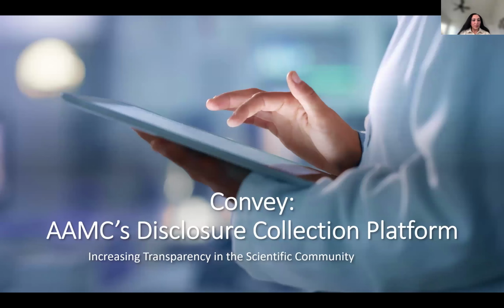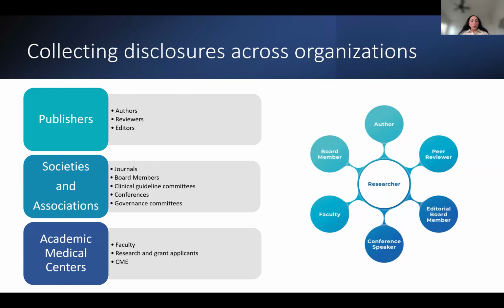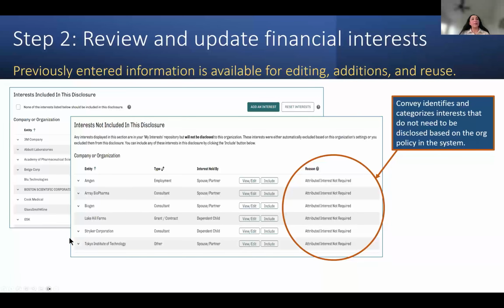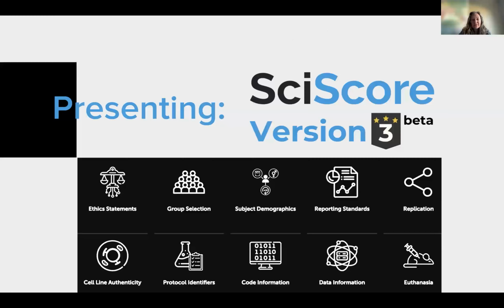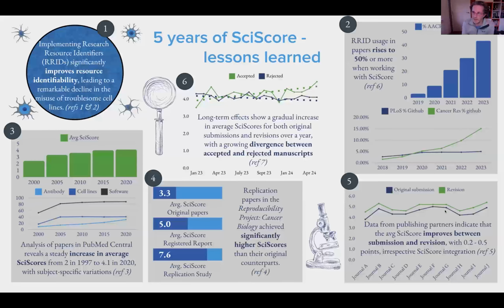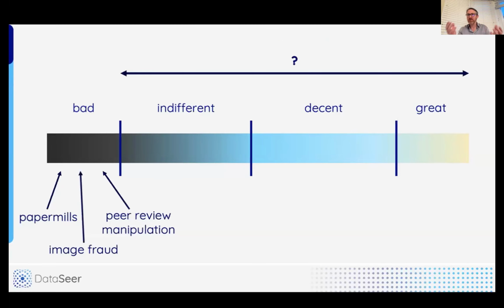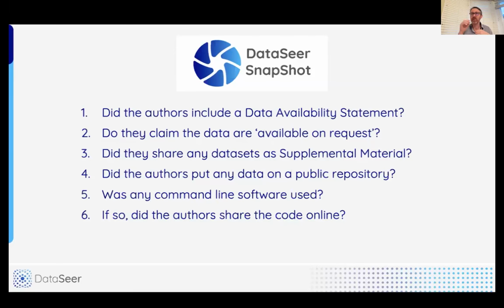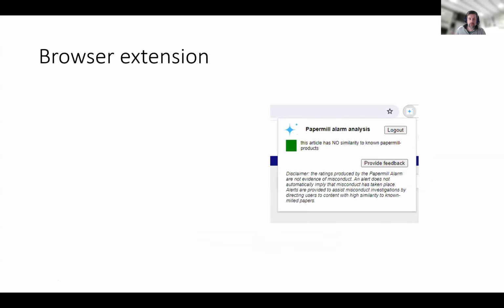Strengthening Research Integrity : Tools of the Trade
Research integrity is critical to maintaining the credibility of scholarly publishing. As the volume of academic output increases, ensuring that published research adheres to high standards of transparency and reliability becomes even more challenging. This webinar, "Strengthening Research Integrity: Tools of the Trade", will introduce participants to innovative software solutions designed to help journals, editors, and reviewers assess research rigor, detect misconduct, and promote best practices in research reporting.

Featured tools include innovations from AAMC, Clear Skies, Dataseer, and SciScore.